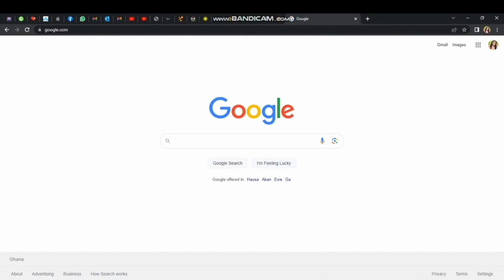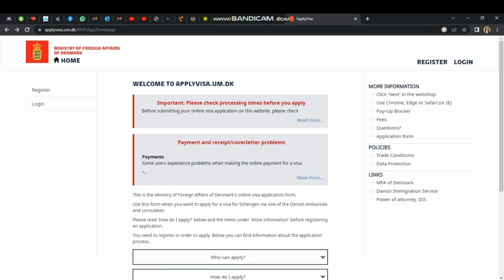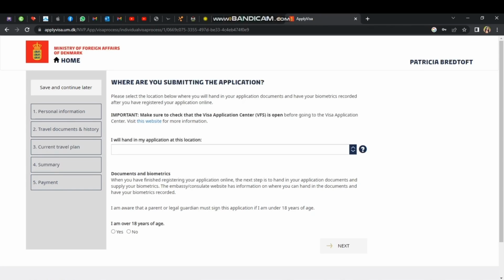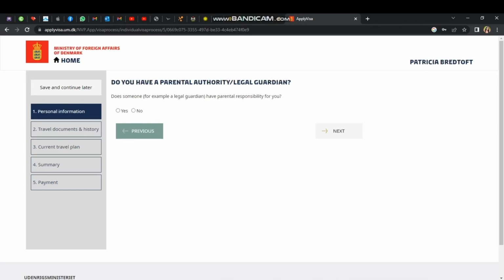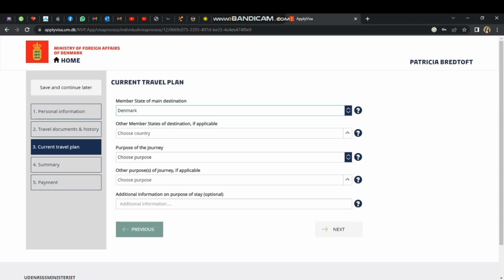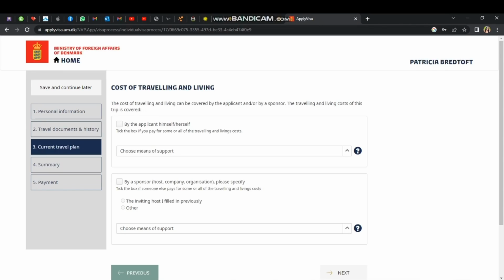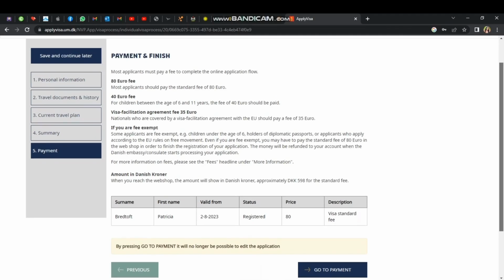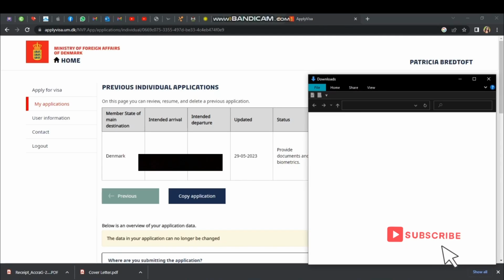How to Fill Schengen Visa Cover Letter ||Applying for Denmark Schengen Visa Application 🇪🇺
In this video, I am applying for my Denmark Schengen Visa Application Cover Letter. And I’m teaching you step by step whiles I’m applying it online. It’s simple and easy.